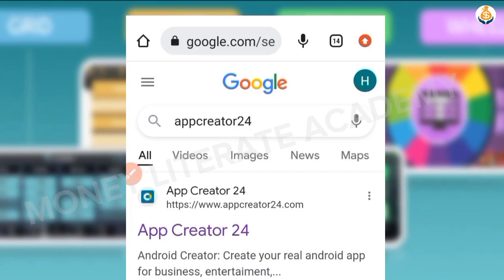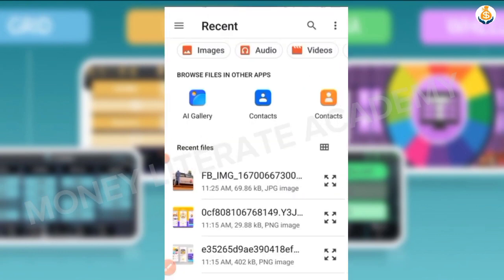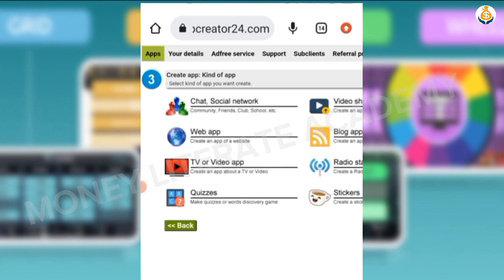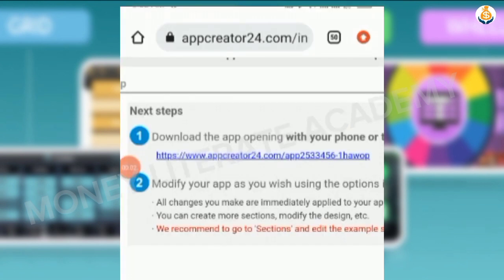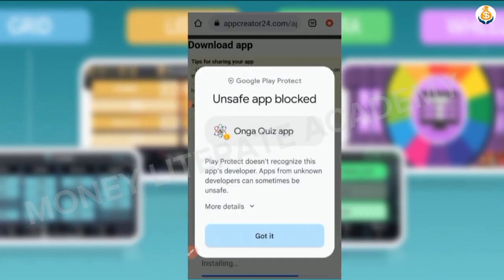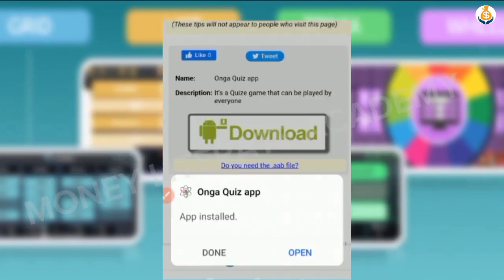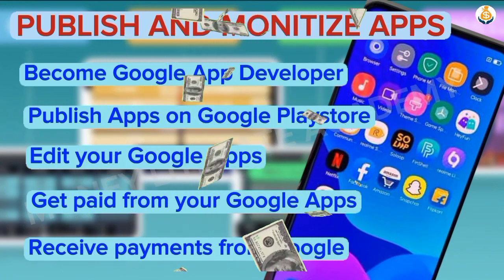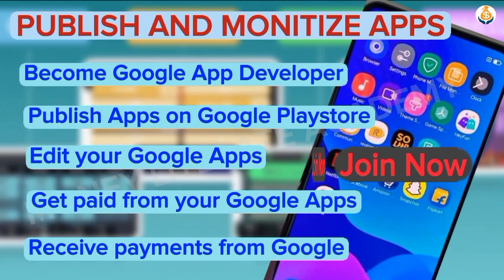HOW TO CREATE QUIZ GAME APPS FOR FREE | WITH NO CODING| MOBILE APPS DEVELOPMENT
Step by step tutorial on how to create quiz game apps without coding. @MoneyLiterateAcademy

This tutorial is a part of an ongoing masterclass titled MOBILE APPS DEVELOPMENT course. To learn more on how to publish mobile apps and get paid by Google, join our advance class. Click the link below to chat us right away, and get registered